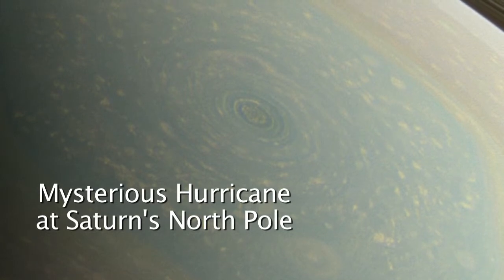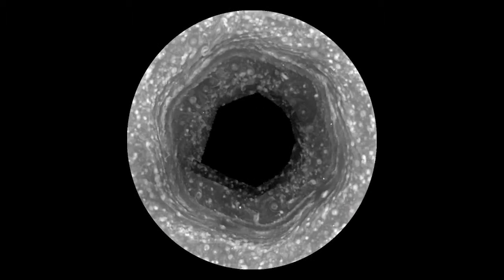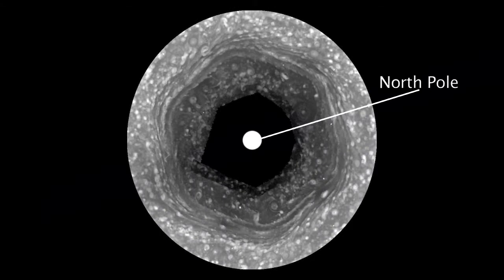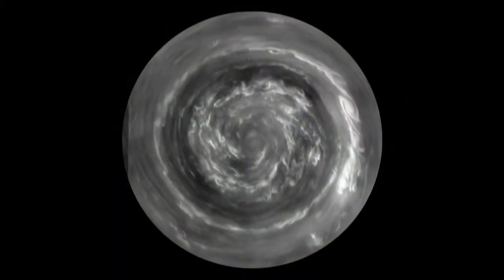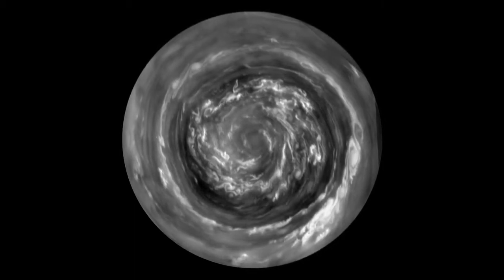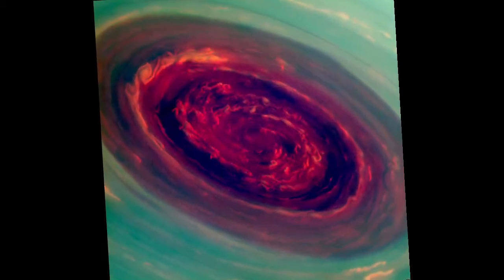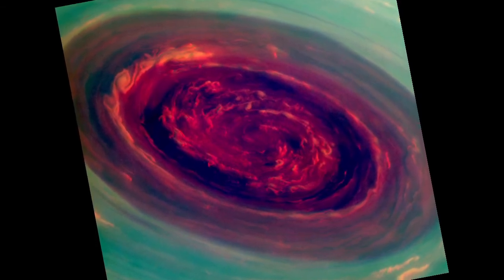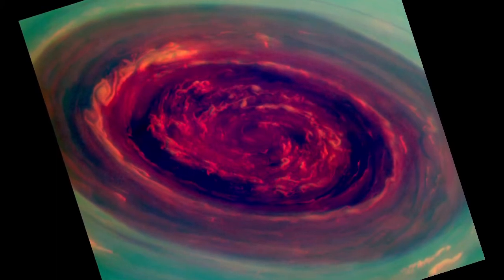Таинственный ураган на северном полюсе Сатурна